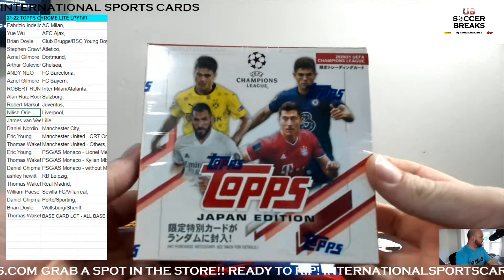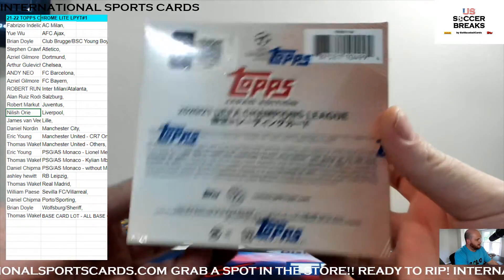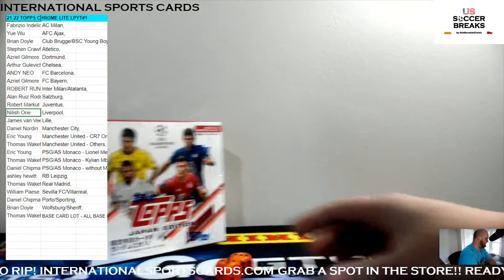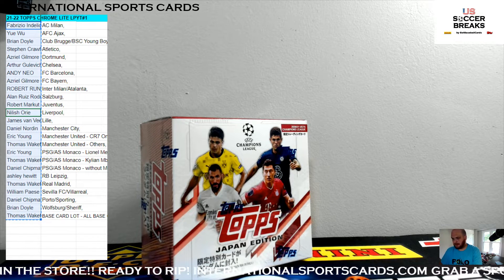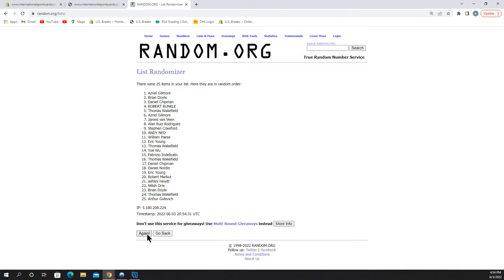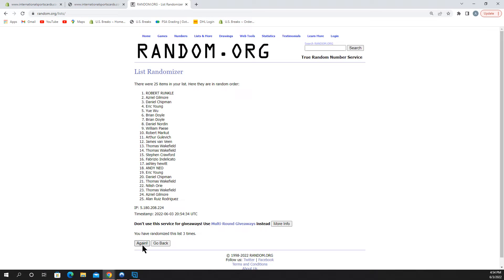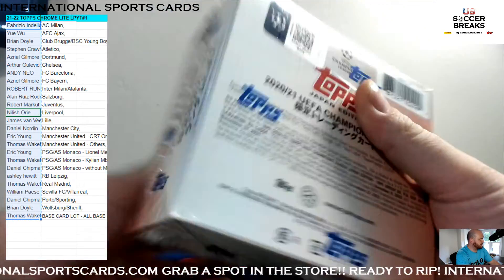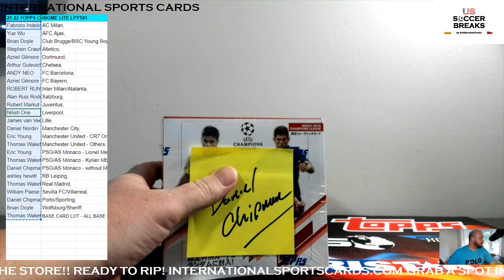TOPPS JAPAN BOX GIVEAWAY FOR TOPPS CHROME LITE #1 -INTERNATIONAL SPORTS CARDS